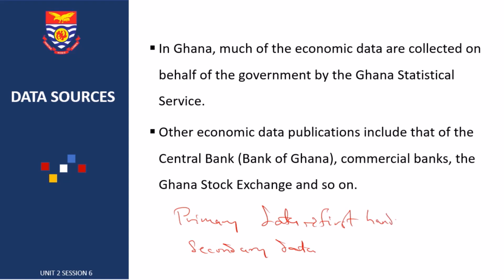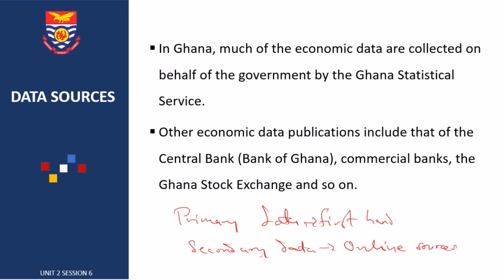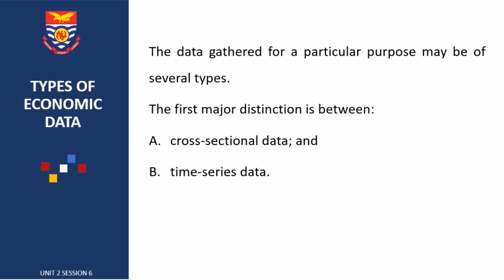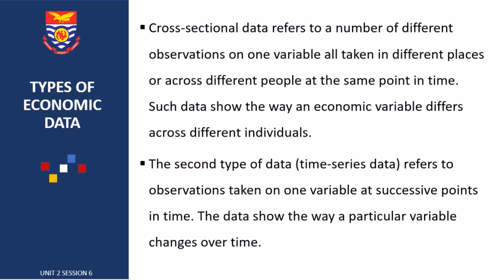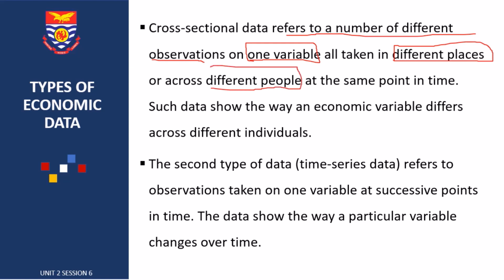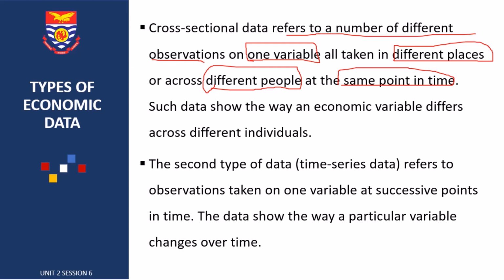Principles of Economics Unit 2 Session 6